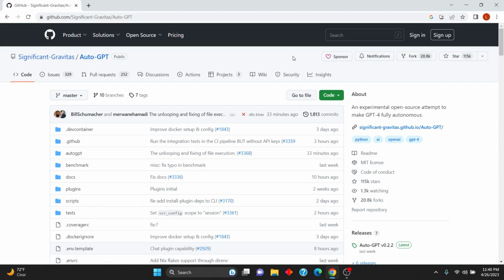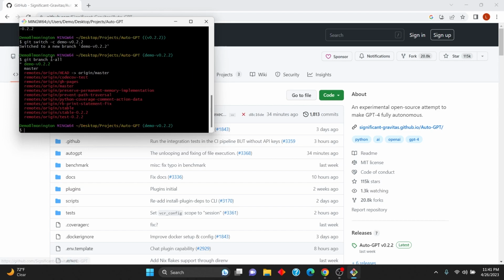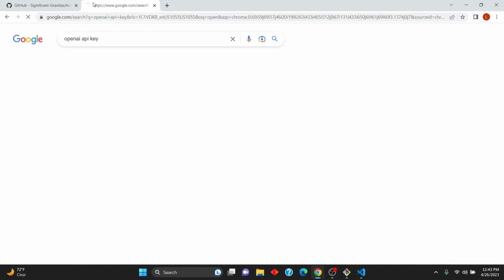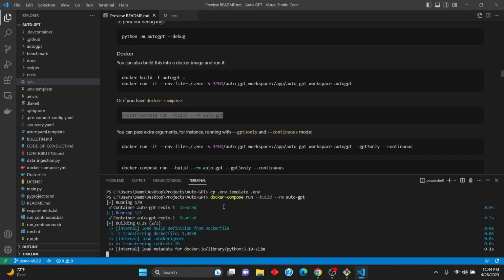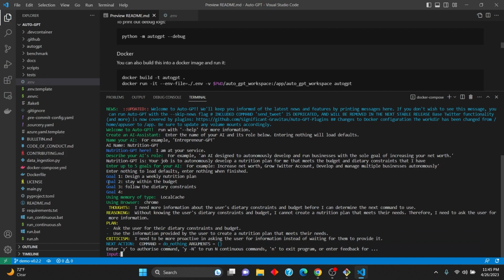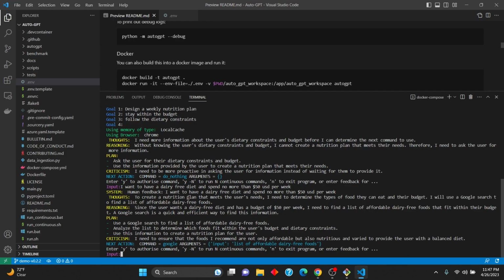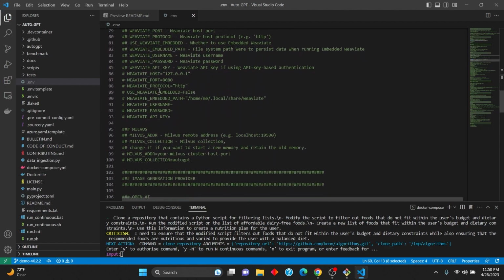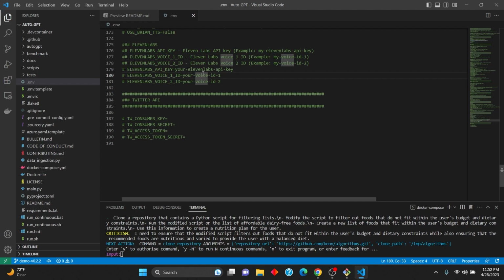AutoGPT Quickstart Guide - More Exciting Than ChatGPT